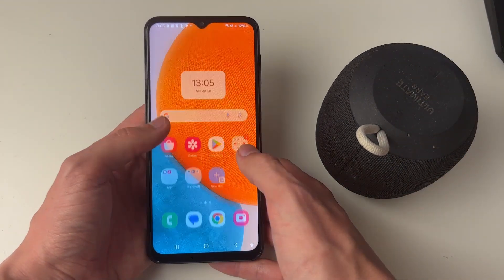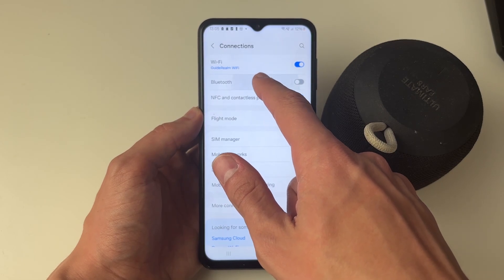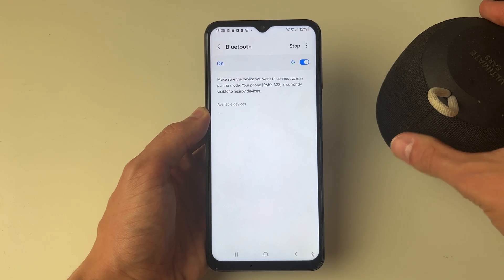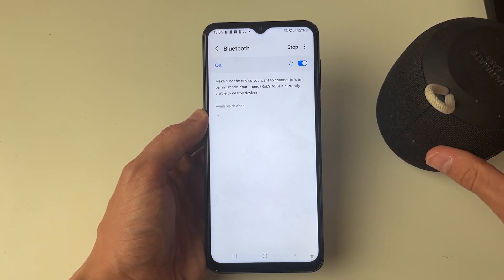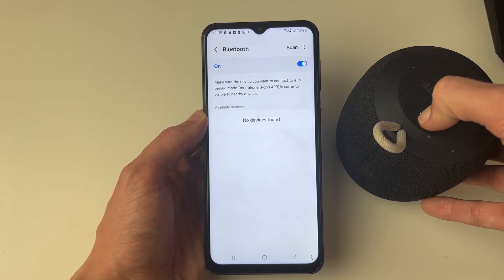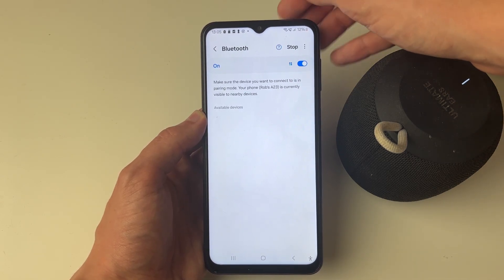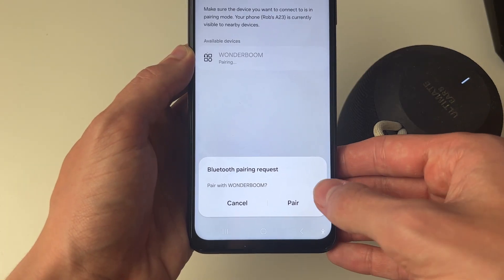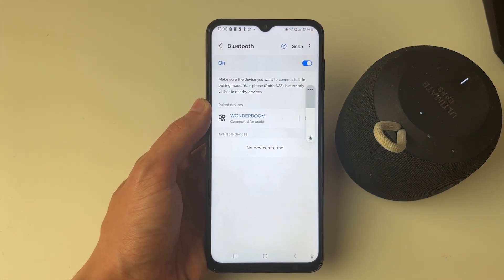How To Pair Bluetooth On Android - Full Guide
Learn how to pair bluetooth devices on android in this video.

GuideRealm